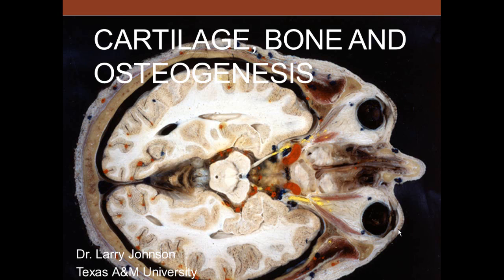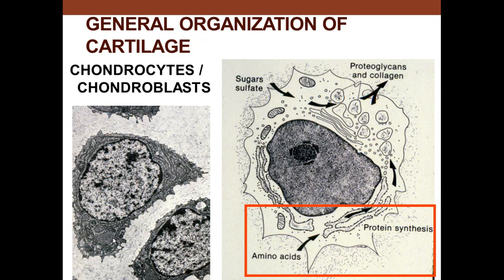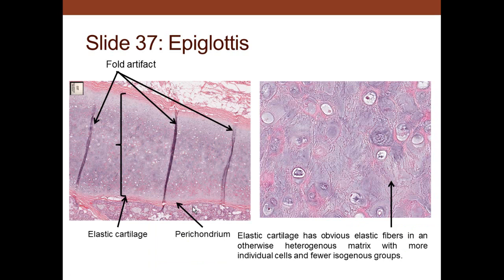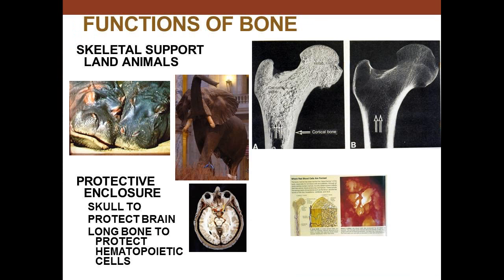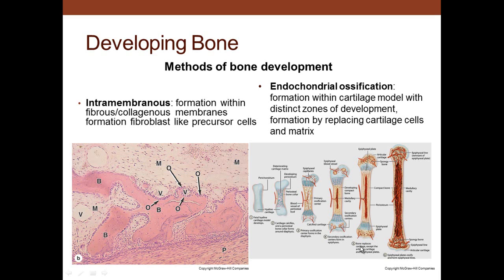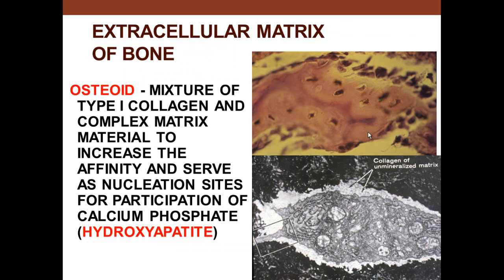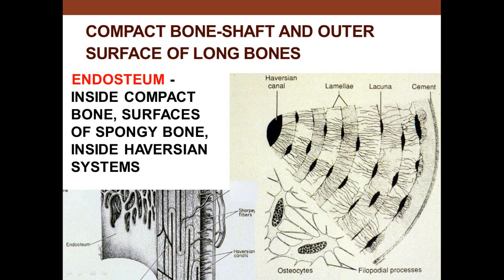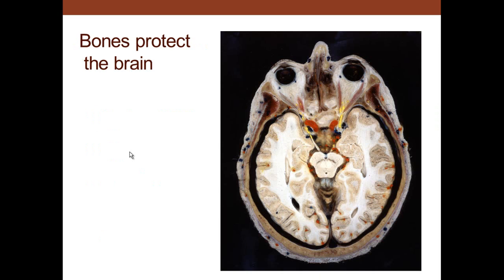9. Medical School Histology. Cartilage, Bone and Osteogenesis.